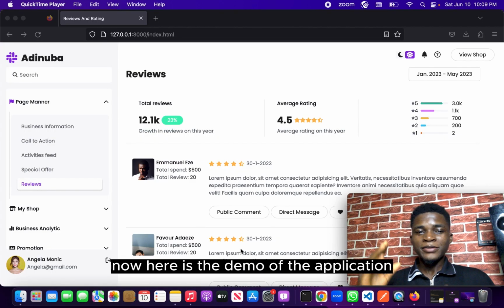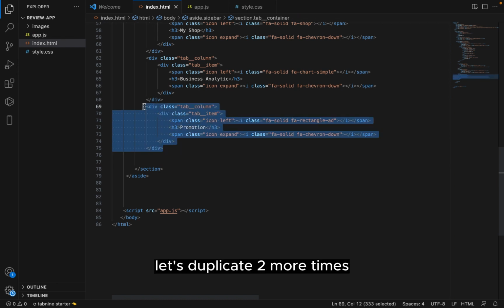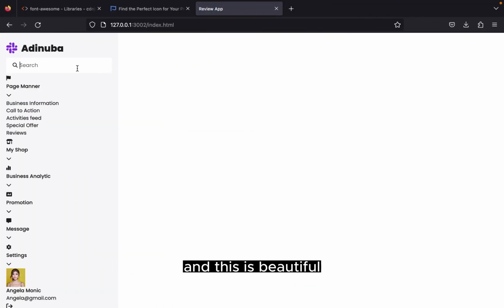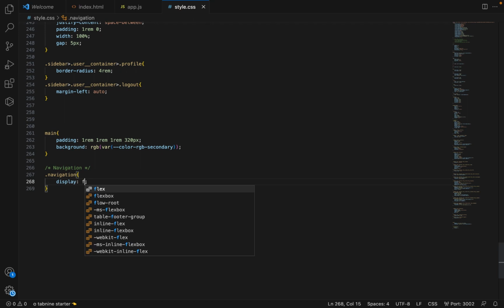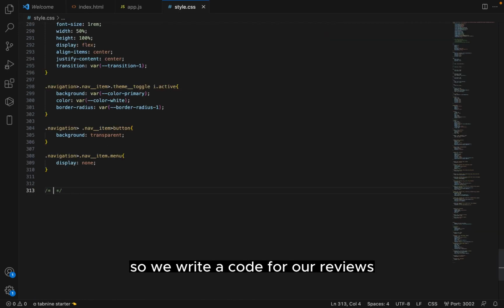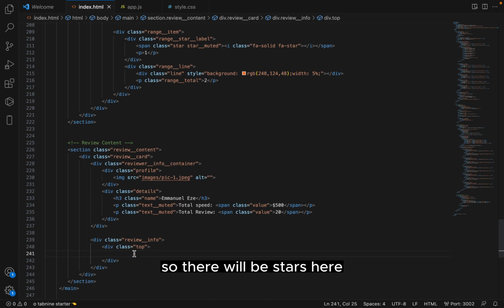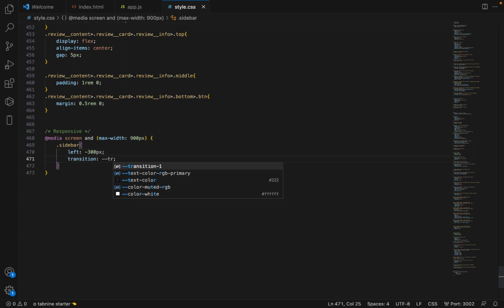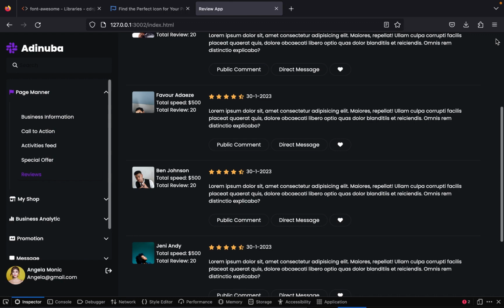Build responsive review web app using HTML, CSS and JavaScript - [with light and dark theme]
In this video, we will guide you through the process of building a responsive review app using HTML, CSS, and JavaScript. We'll also demonstrate how to implement both a light and dark theme for your app.

Are you interested in creating a sleek and user-friendly review app? Look no further! In this tutorial, we'll start from scratch and walk you through each step, making it easy for beginners and experienced developers alike.To begin, we'll create the basic structure of the app using HTML.

We'll design a clean and intuitive user interface using CSS, ensuring that it looks great on different devices and screen sizes. Responsive design is key in today's mobile world, and we'll show you how to achieve it effortlessly.

But wait, there's more! We'll take it a step further and implement both a light and dark theme for our review app. This feature will allow users to switch between themes, providing a personalized and visually appealing experience. We'll show you how to add this functionality using JavaScript and CSS.

Whether you're a web development enthusiast, a student, or a professional, this tutorial will equip you with valuable skills and knowledge. By the end of the video, you'll have a fully functional review app with responsive design and the ability to switch between light and dark themes.

Join us on this coding journey and let's build an amazing review app together. And if you do have any question, drop it at the comment section. Happy coding!

00:00:00 Demo
00:02:14 Intro
00:02:21 Setup
00:05:13 Creating the sidebar
00:13:52 Creating General Styles
00:19:35 Styling the sidebar
00:31:00 Creating the Navigation
00:36:34 Creating the review header
00:54:28 Creating the review content
01:06:19 Responsive Design
01:15:07 Enabling Dark theme